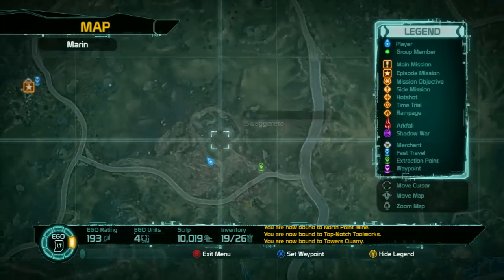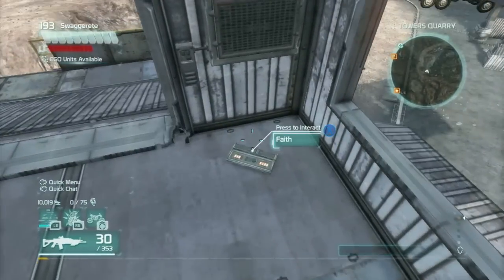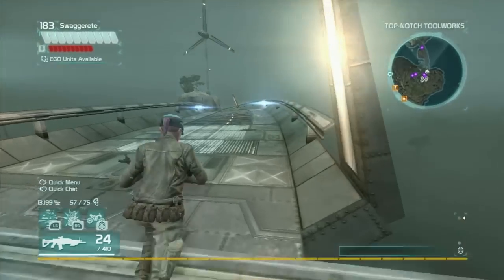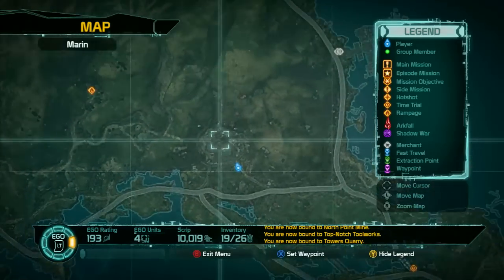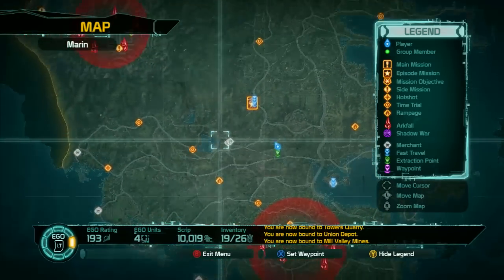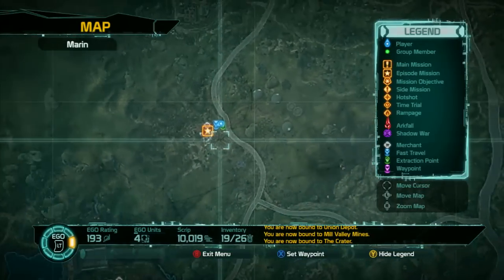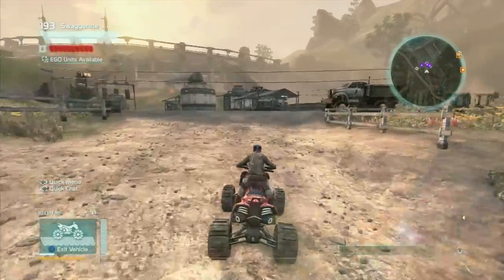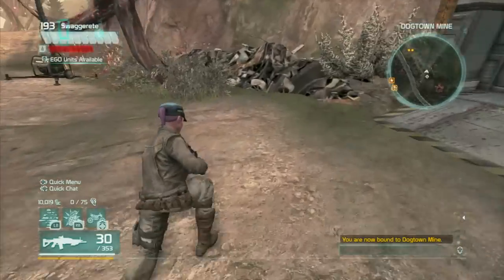Defiance - Data Recorders - Marin